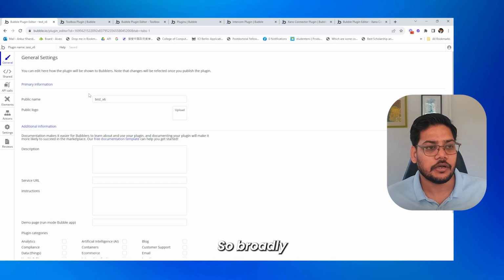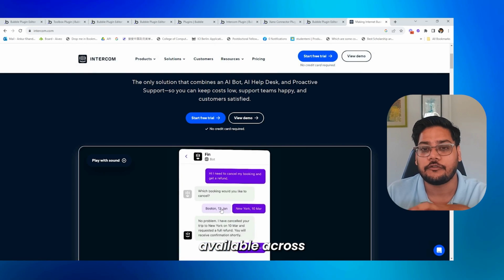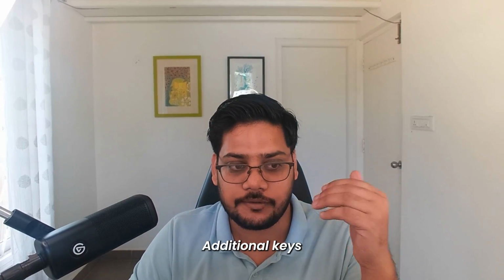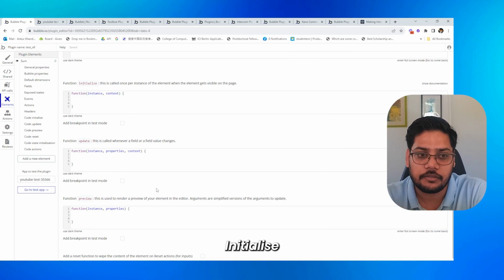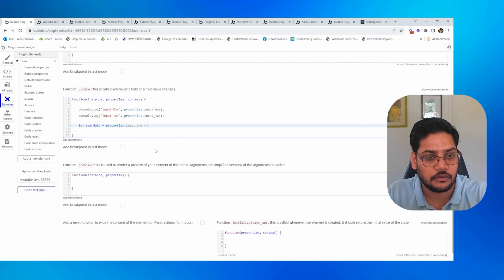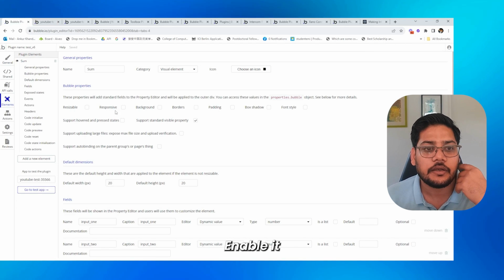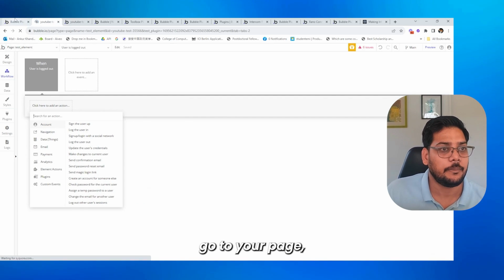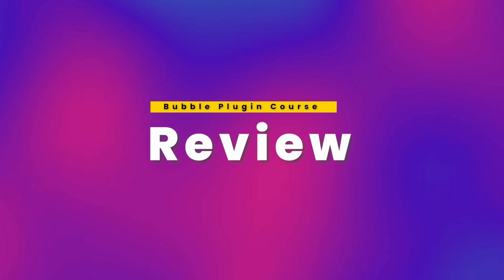In-depth Introduction to Bubble Plugin Editor | Bubble Plugin Development Course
This video is part of course- Bubble Plugin Development (Buy course

In this video, we go in-depth about the how Bubble plugin editor works, what all 8 sections are. How you can build the plugin?

Looking for Async Bubble Mentorship? Check it out